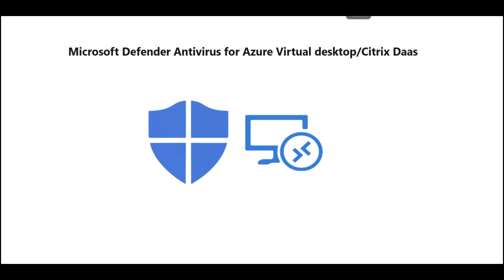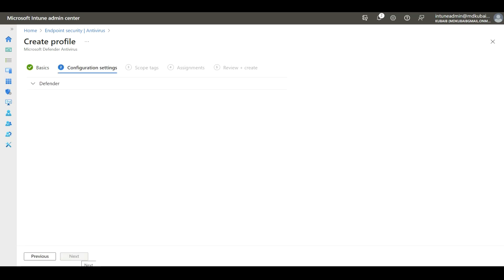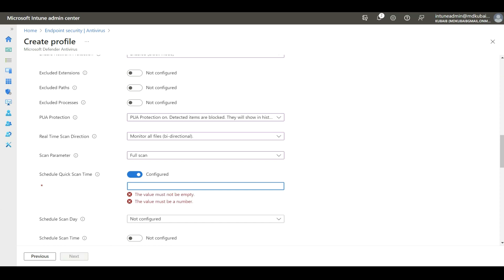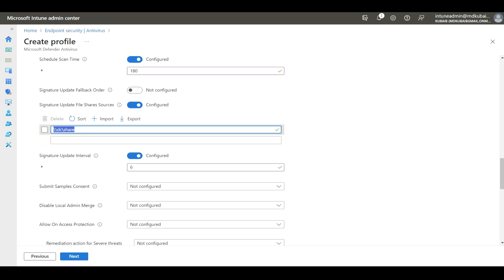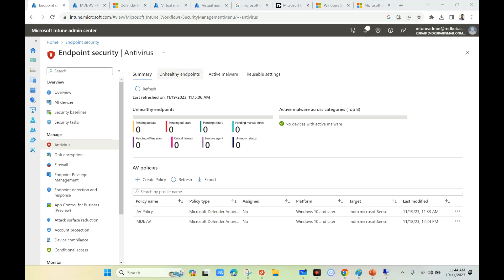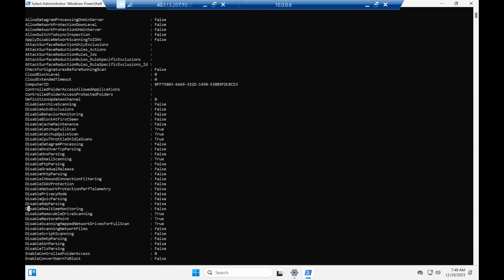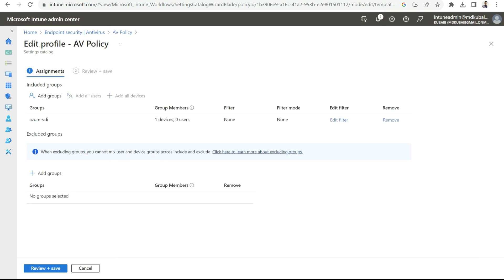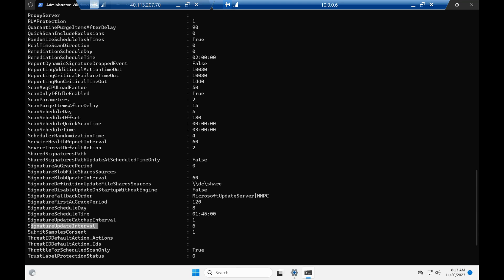Microsoft Defender Antivirus Configuration for AVD-Multisession Using Intune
How to Enroll  Azure VDI to Intune